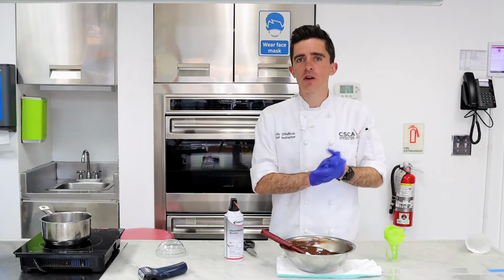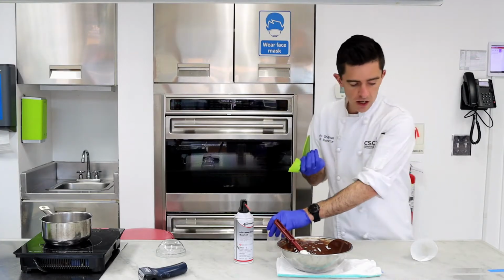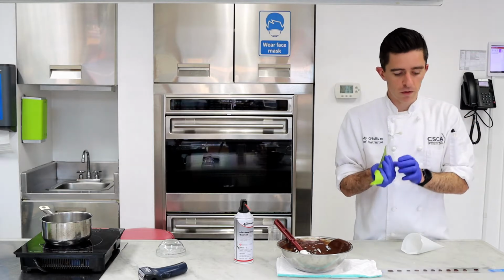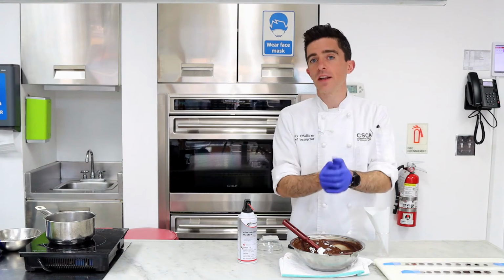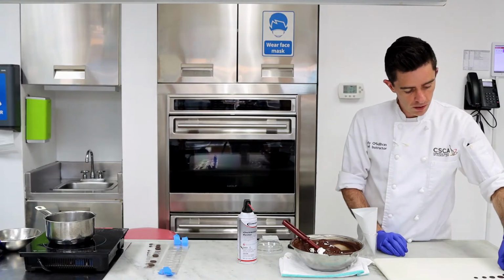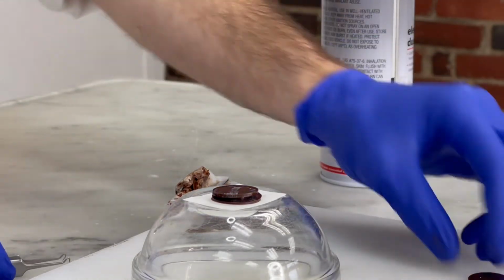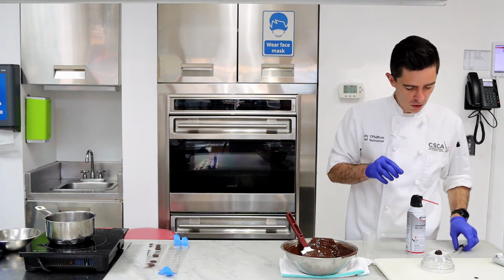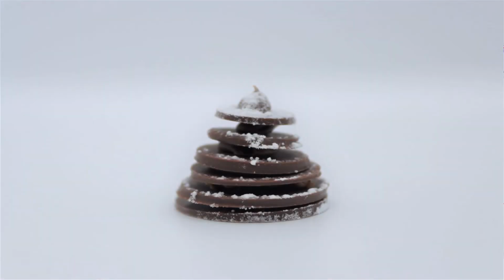Mini Chocolate Xmas Trees by Chef Jody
Learn how to make these adorable mini chocolate Christmas trees as made by Chef Jody on week 2 of Holiday Baking Championship on Food Network.